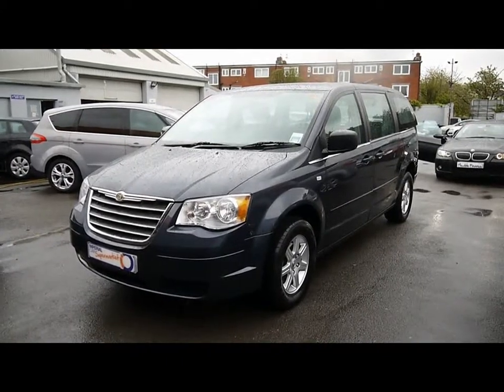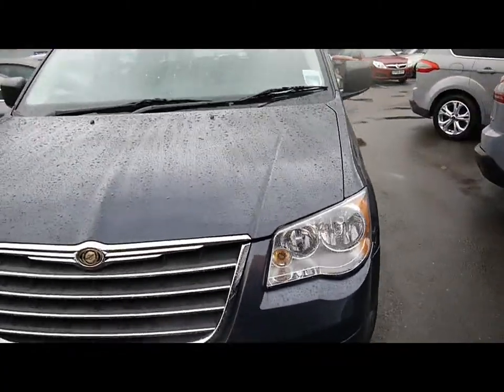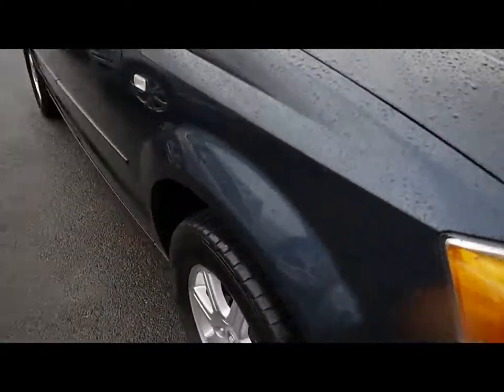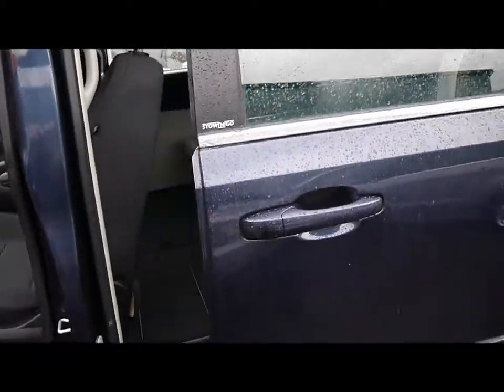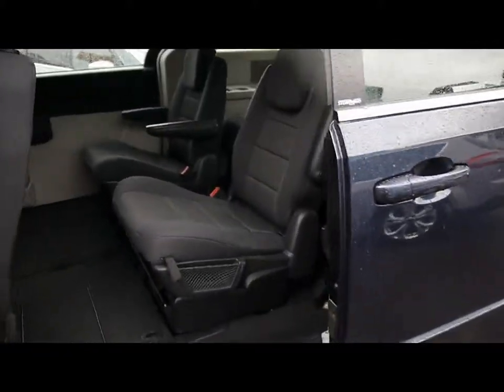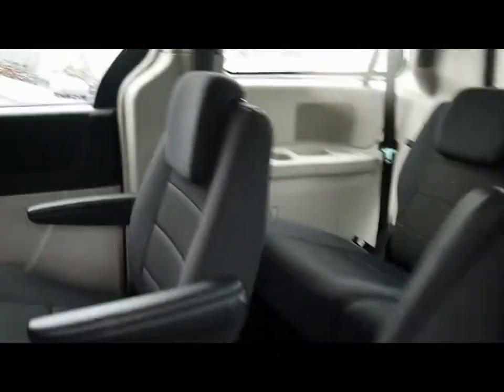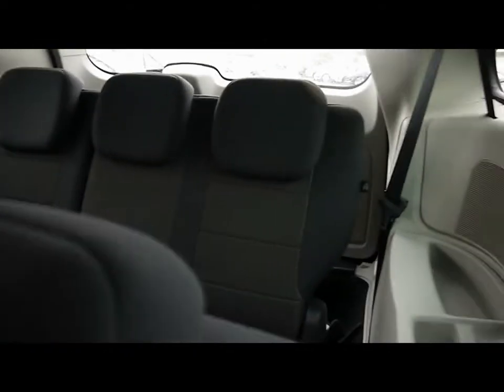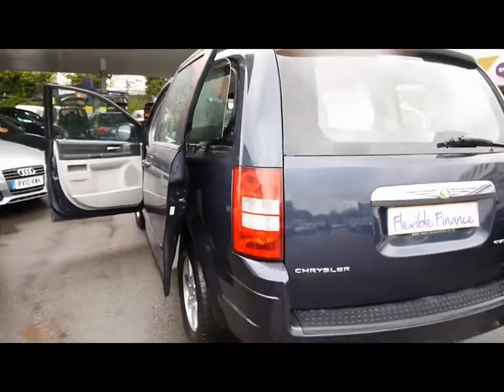Chrysler Voyager For Sale In Portsmouth